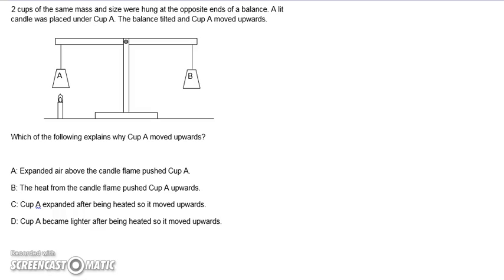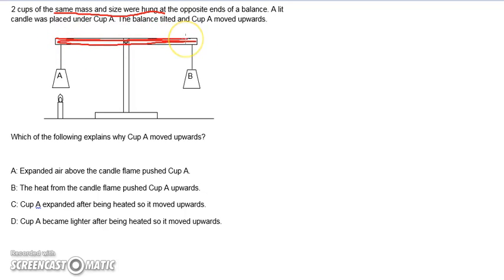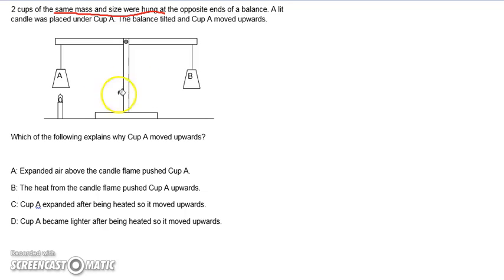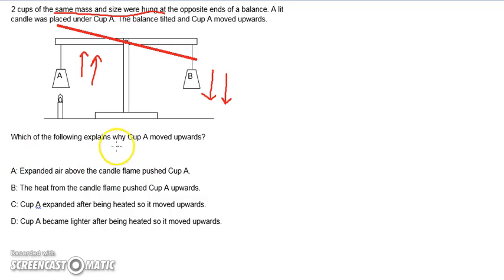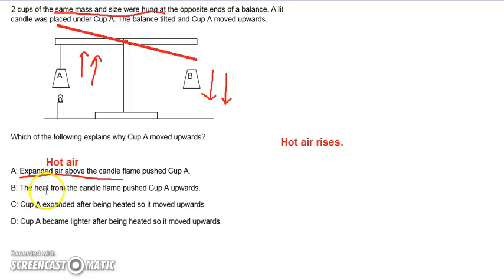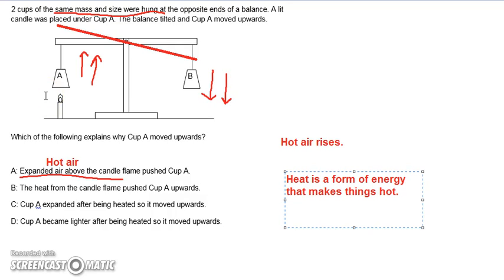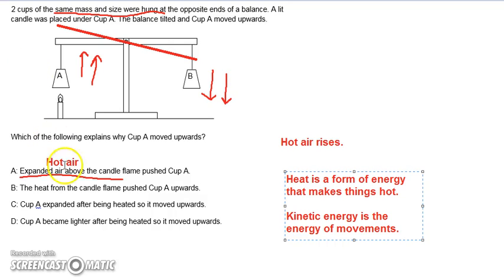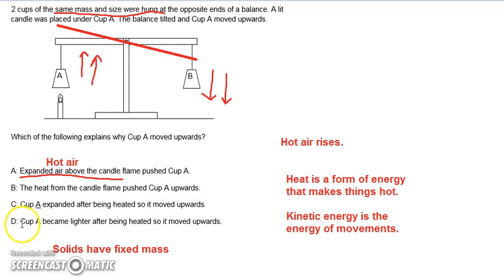Energy - Physical Science (Effect of Heat)